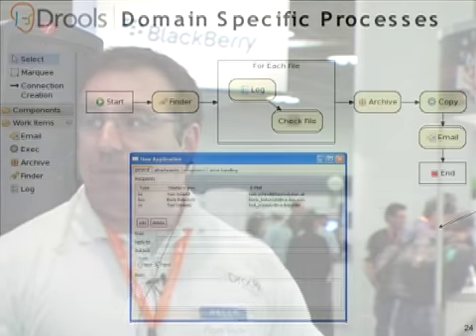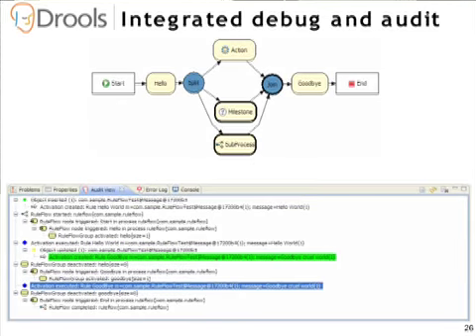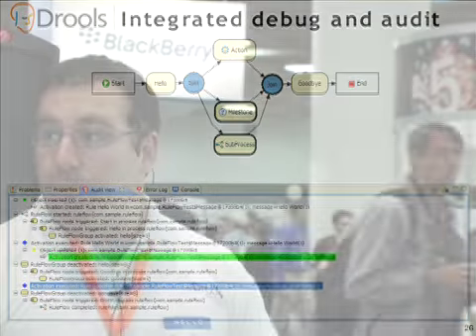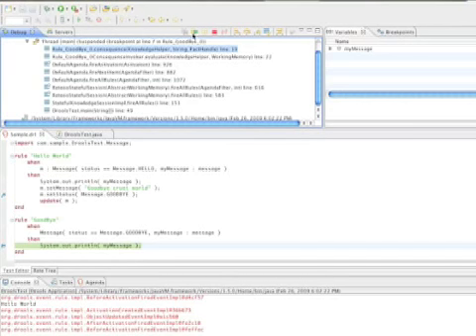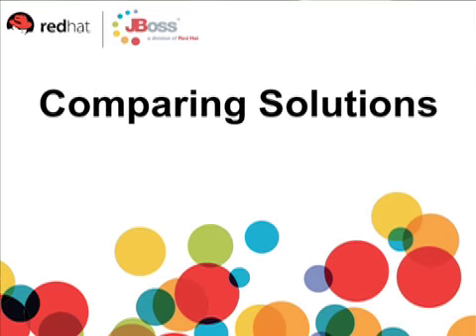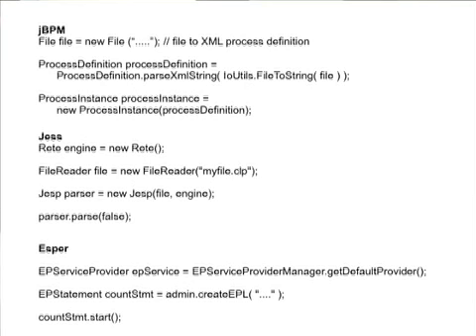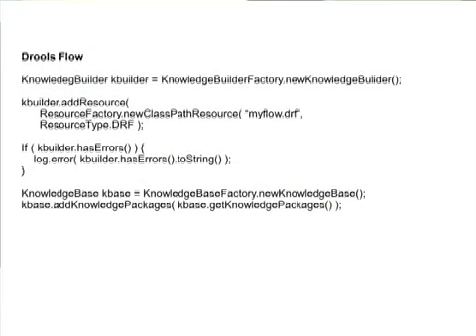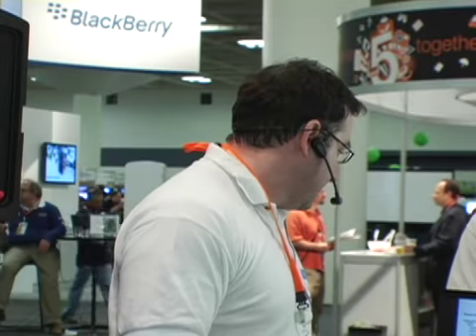JBoss_Drools_5.0_Part_2/3